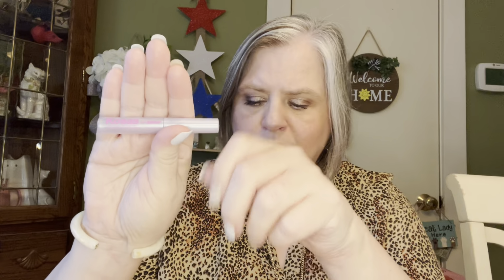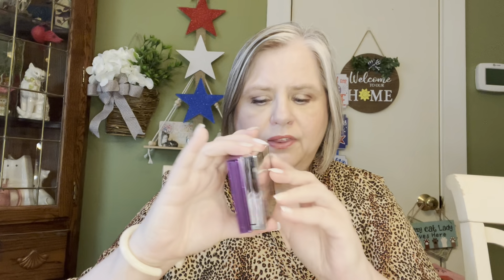SEPHORA HAUL | I SPENT POINTS 😊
MARYCATHERINELOVESCATS

CatLady Box

Celeste Astra~

Birchbox

Friend Mail:
Mary Flanagan